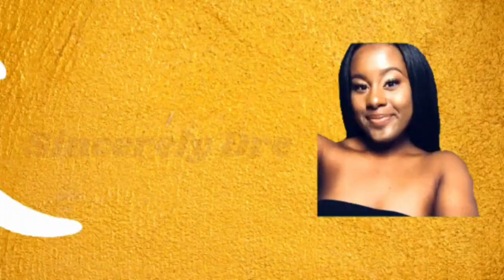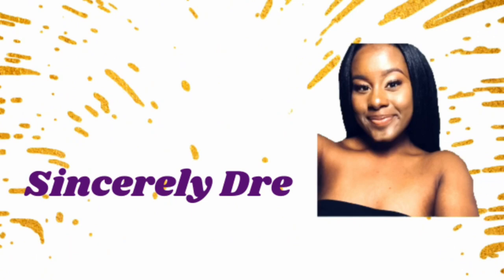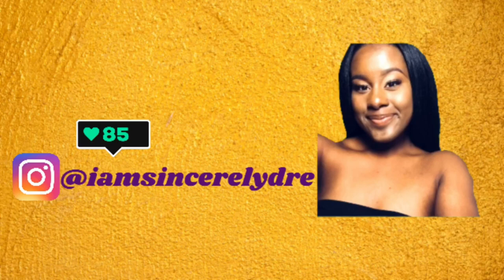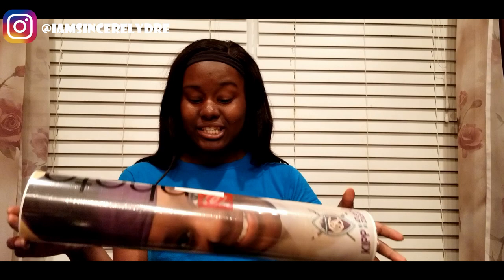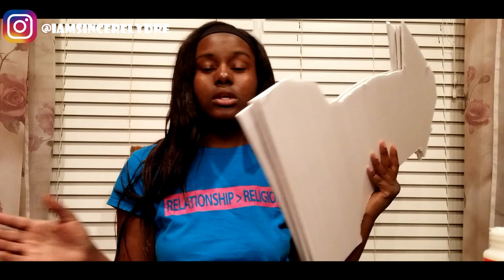HOW TO MAKE FAT HEADS UNDER $10 EACH + FANS | GRADUATION DIY | SINCERELY DRE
Heyyy y'all! It's graduation season. This is the type of the year where families get super excited and sometimes break the bank to celebrate the work and accomplishments of their graduate. What if I told you that you could celebrate your grad, go out with a big bang, and not break the bank? This is the video for you. I show you all just how to make your own fat heads and cute fans to show your love and support for your graduate or even your favorite athlete this season. This is only the beginning.

COMMENT other ideas you have for DIY projects and tutorials that you would like me to do or things I should try or test out.